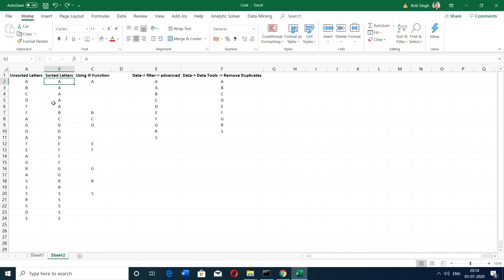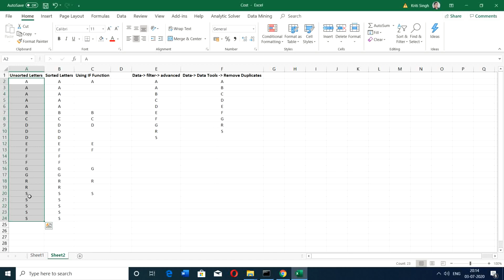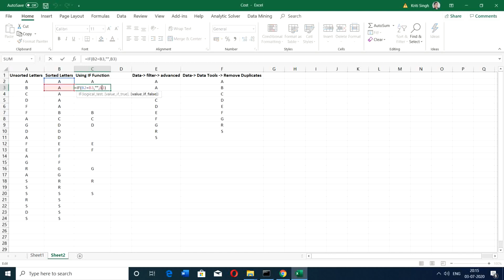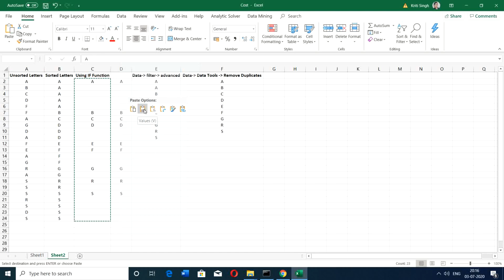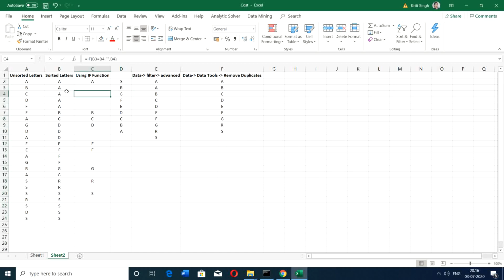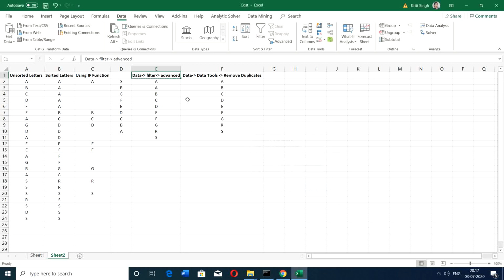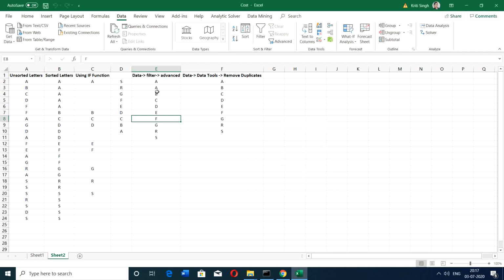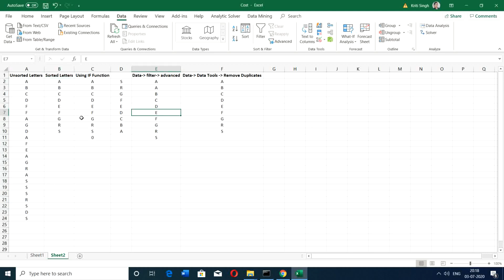Removing Duplicates in Excel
The video shows different methods for removing duplicates in excel.